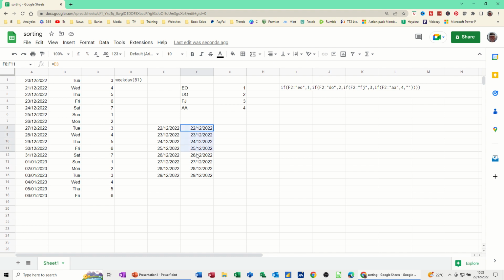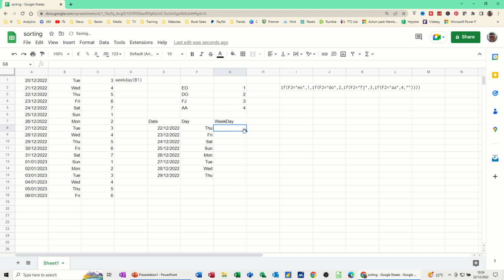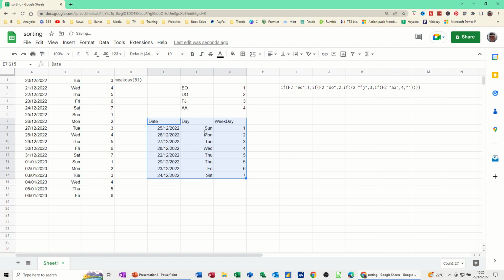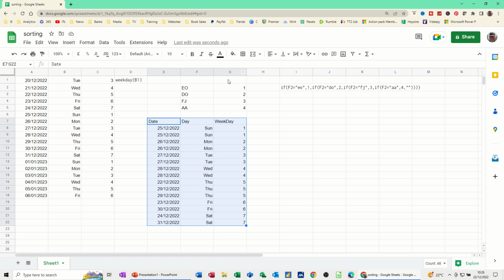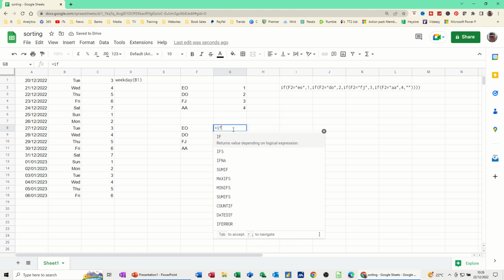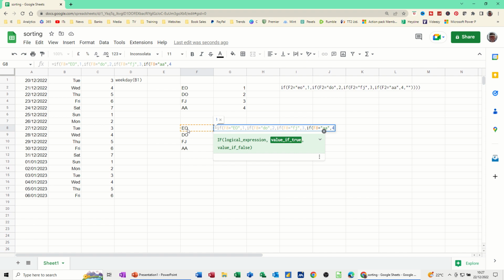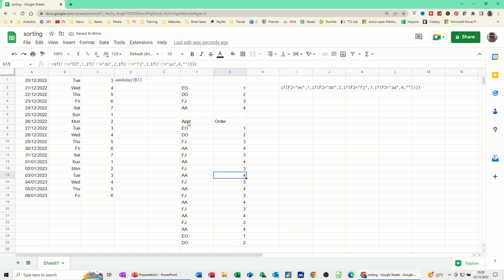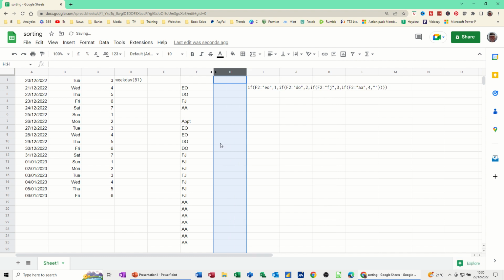Organise data in Google Sheets by Day of the Week - EASY Tutorial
I'm about to show you the simplest way to organize your Google Sheets by day of the week - you'll never struggle with it again!
Learn how to easily organize your Google Sheets by day of the week with this step-by-step tutorial. This video will guide you on how to use the sort function to arrange data based on the days of the week in Google Sheets. Streamline your data management and increase efficiency with this useful tip!